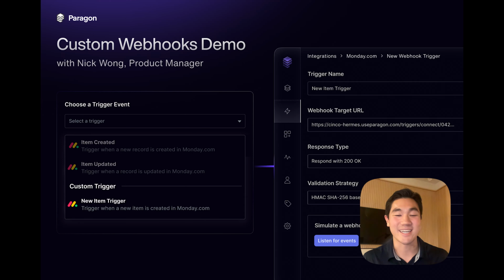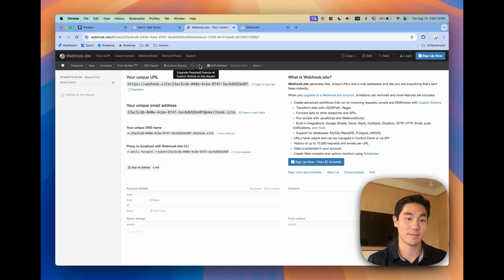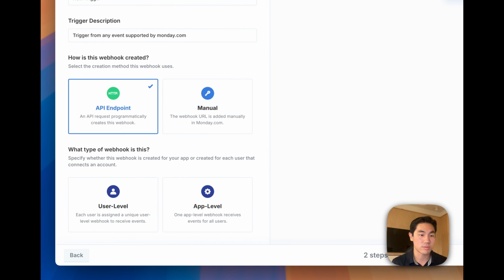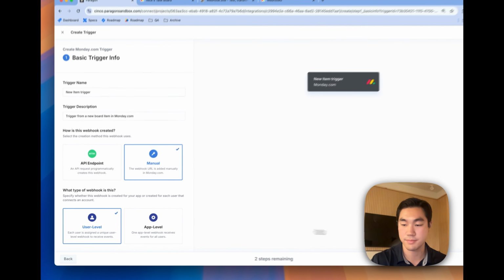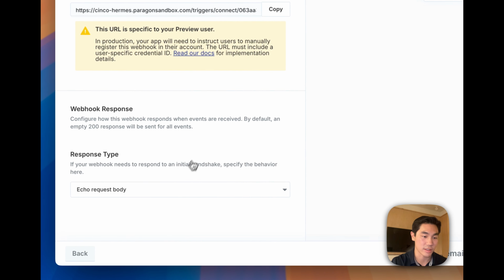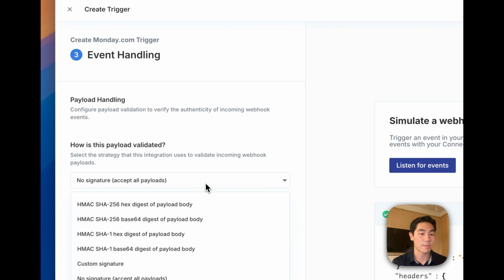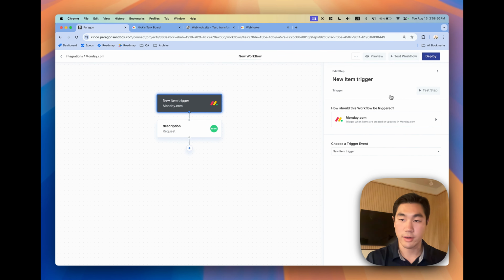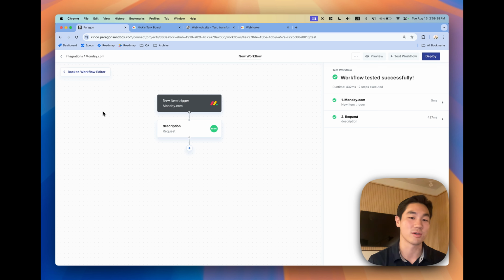Custom Webhooks Demo | Paragon Embedded iPaaS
Watch Nick Wong, a Product Manager at Paragon, walk through our latest Custom Webhooks feature.

In just a few steps, you can now create your own trigger on top of any 3rd party webhook API.